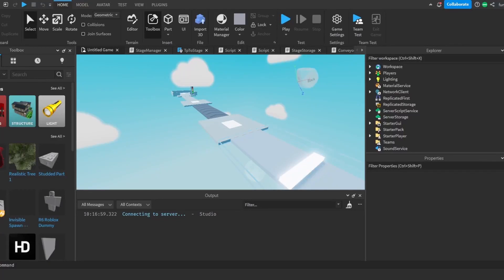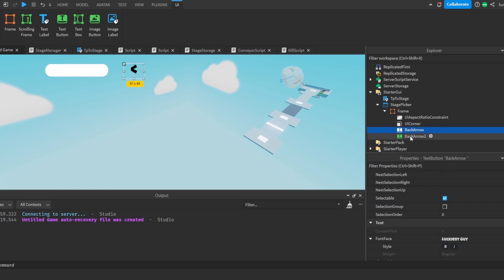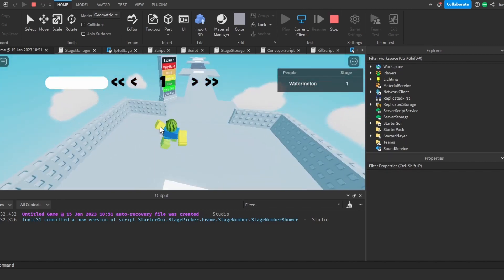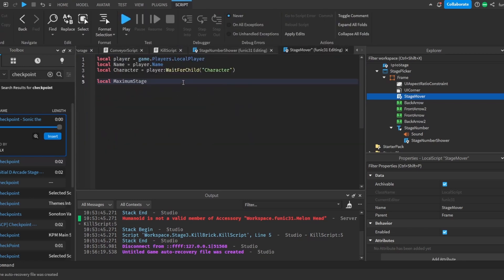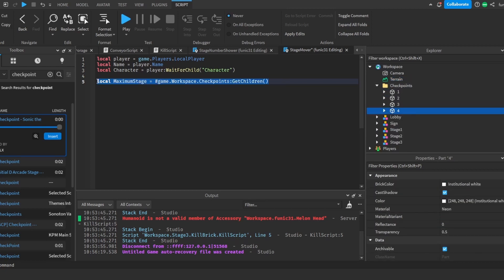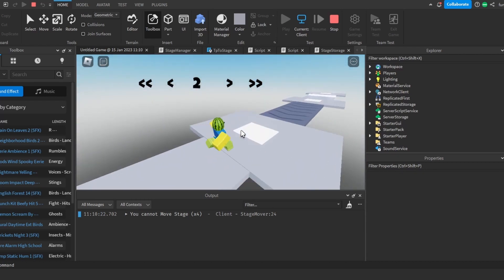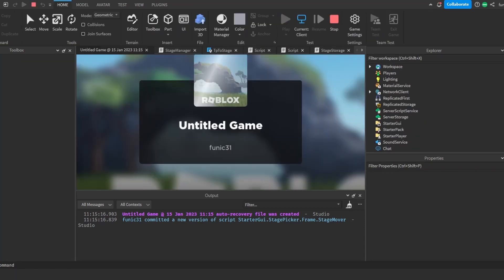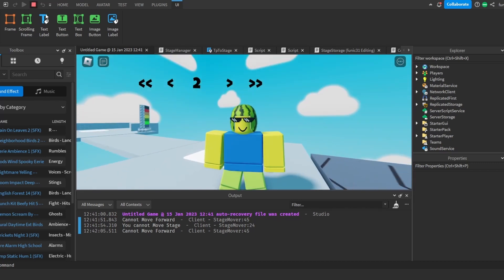Roblox Tutorial Part 3: Creating a Functional Checkpoint GUI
In this roblox scripting tutorial you will learn how to make roblox difficulty chart obby in roblox studio and potentially earn some free robux. Here you will learn the basics of Roblox Studio and program in the Roblox Studio Scripting Language LUA! In the last part we made a simple conveyor and KillBrick! In this part we made the level system and checkpoint system work better by adding a GUI that selects what Check point we are on!

How to make Difficulty Chart Obby Tutorial Roblox studio (PART 3)